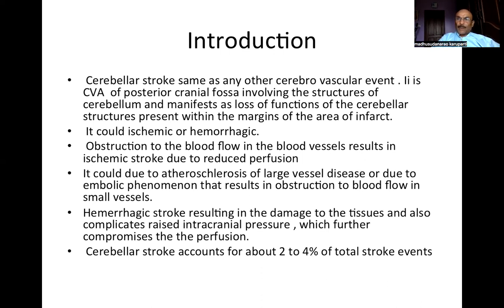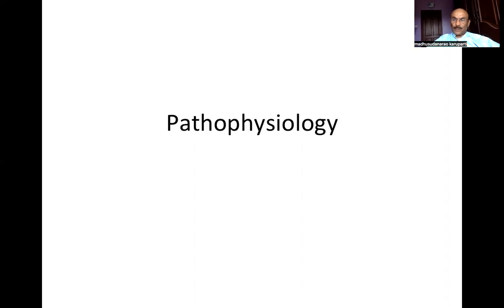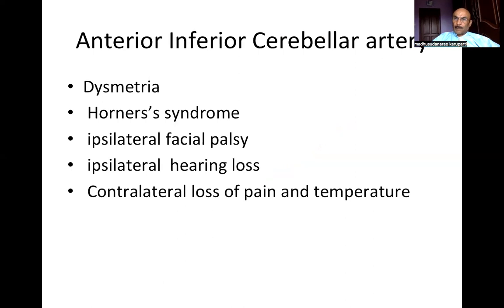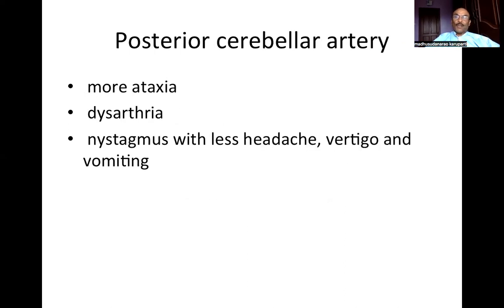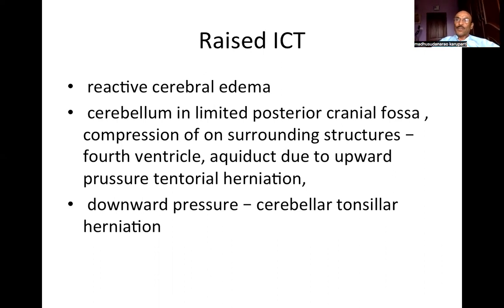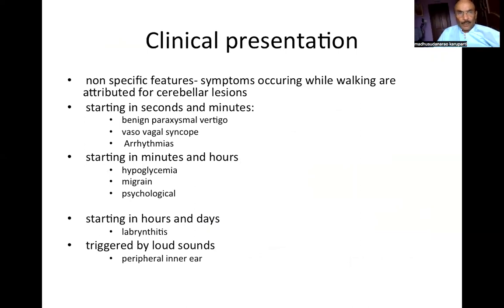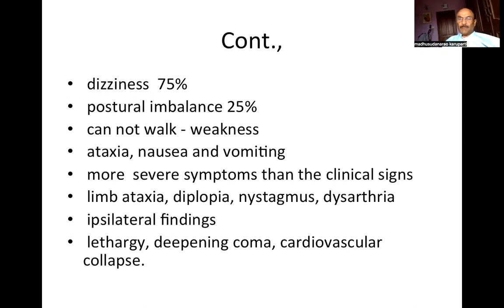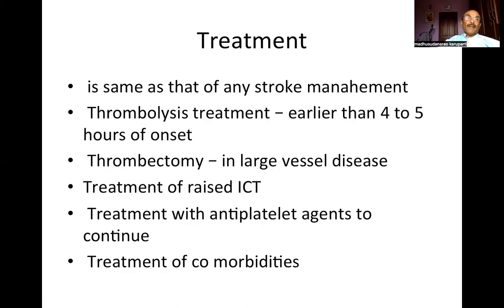I Teach Medical Students Cerebellar Stroke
Importance of cerebellar stroke is that its clinical presentation is non specific, related to diseases other organ systems there by resulting in misdiagnosis and delay in neurological intervention. I tried to present the topic in detail for benefit of the students.